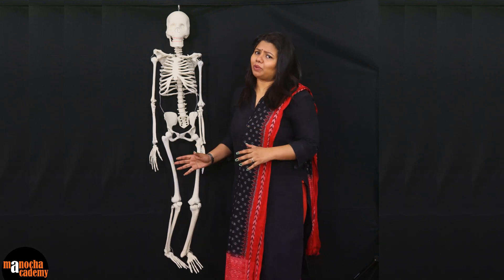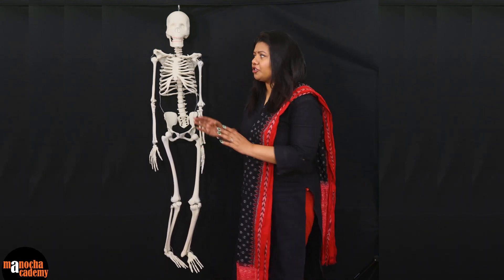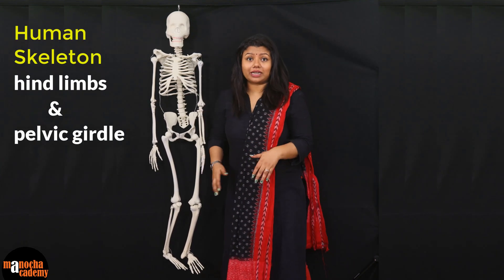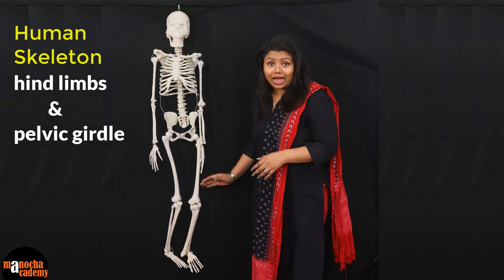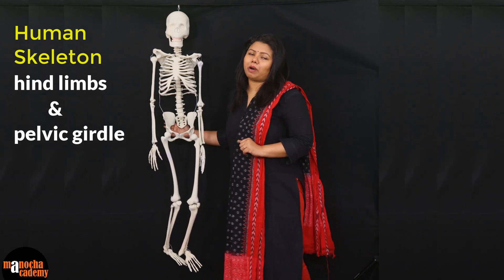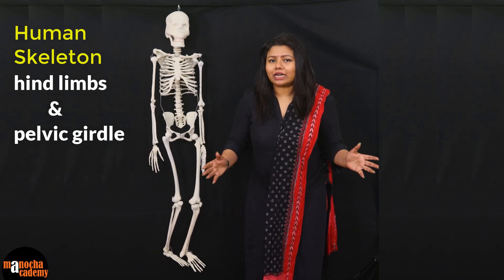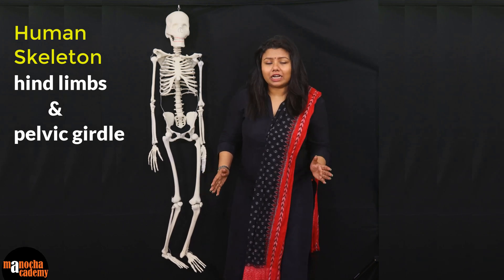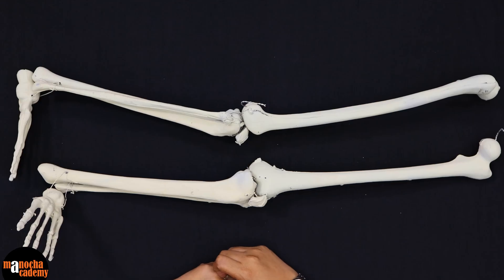Hip Bone Anatomy | Pelvic Girdle | Hind Limbs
Hip Bone Anatomy: Pelvic Girdle and Hind Limbs

Pelvic Girdle Anatomy
- Ilium: The broad, upper part of the hip bone with a curved shape, providing attachment for trunk and limb muscles and forming the upper boundary of the acetabulum.
- Ischium: The posterior, lower portion of the hip bone, featuring the ischial tuberosity, which supports body weight when sitting.
- Pubis: The anterior part of the hip bone that forms the pubic symphysis and contributes to the structural stability of the pelvis.
- Acetabulum: A cup-shaped cavity in the hip bone that houses the femoral head, forming the hip joint and enabling leg movement.

Hind Limb Bones
- Femur: The longest and strongest bone, connecting the hip and knee, essential for weight-bearing and locomotion.
- Patella: A triangular sesamoid bone that protects the knee joint and enhances the efficiency of the quadriceps muscle.
- Tibia: The larger, medial lower leg bone that supports body weight and forms the knee and ankle joints.
- Fibula: The slender, lateral lower leg bone, primarily involved in stabilizing the ankle and serving as an attachment site for muscles.

Bones of the Foot
- Tarsals: Seven small bones, including the talus and calcaneus, forming the ankle and heel and providing support for foot motion.
- Metatarsals: Five long bones in the midfoot that connect the tarsals to the phalanges, forming the arch and structure of the foot.
- Phalanges: Fourteen small bones in the toes, allowing for flexibility and balance during movement.